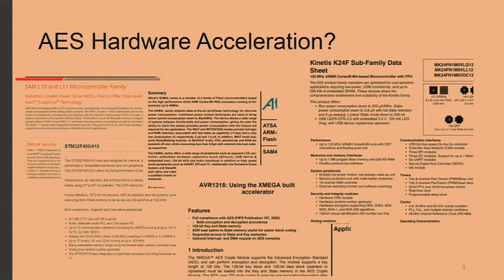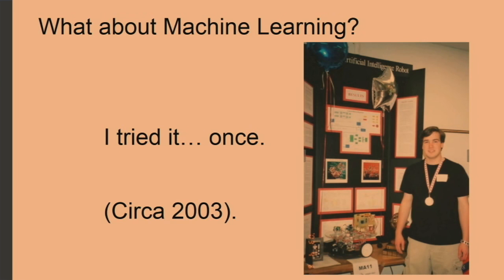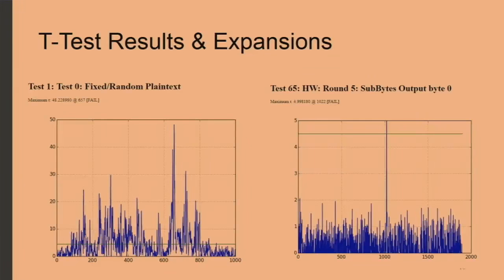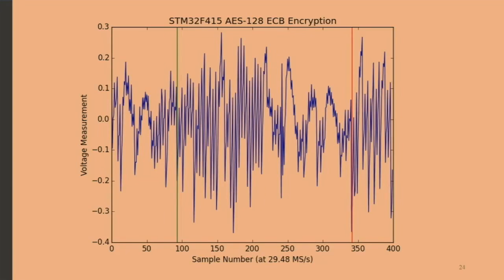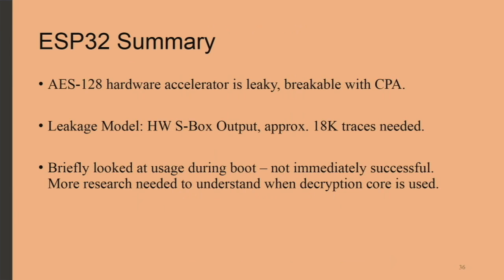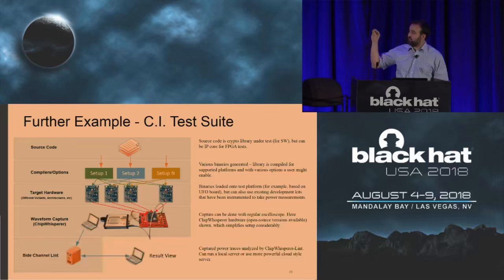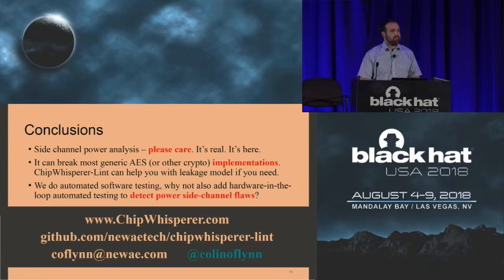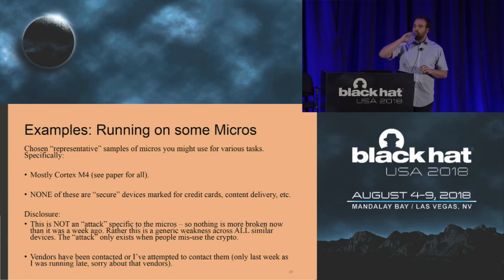I, for One, Welcome Our New Power Analysis Overlords